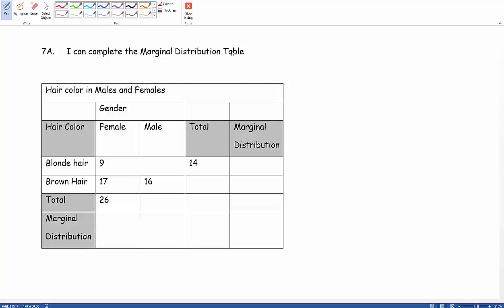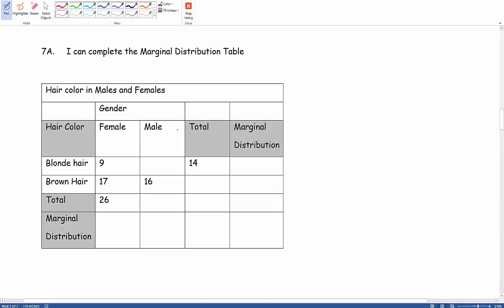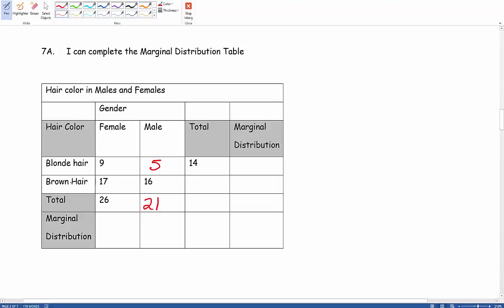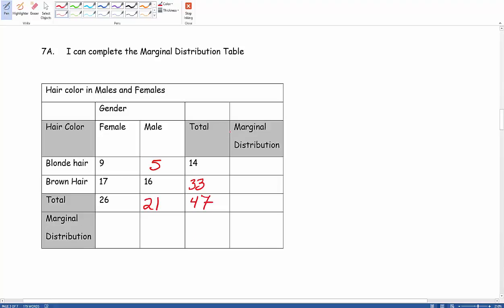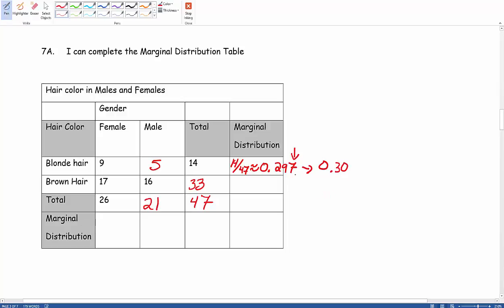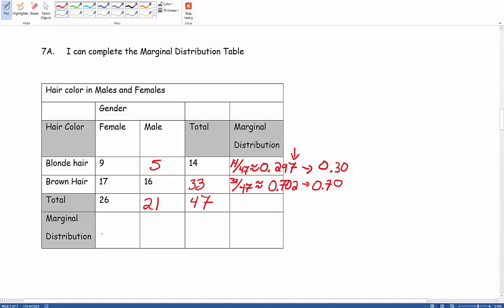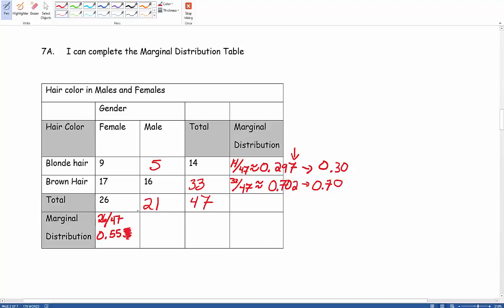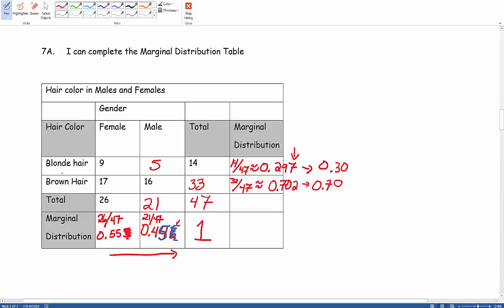Target 1 Problem 7A